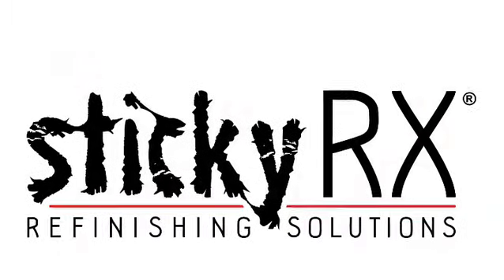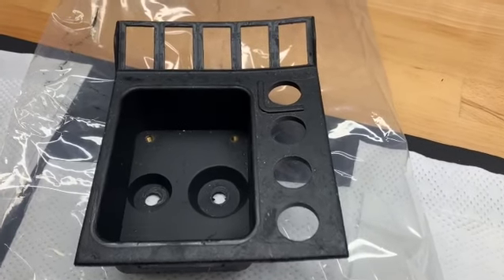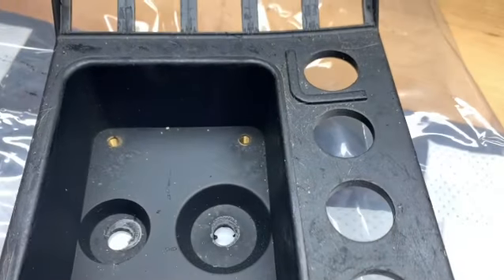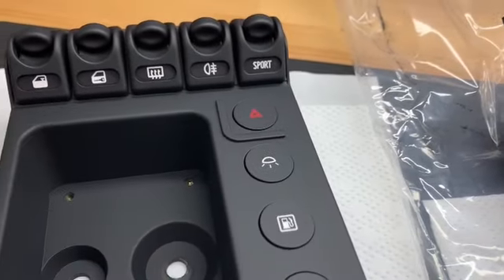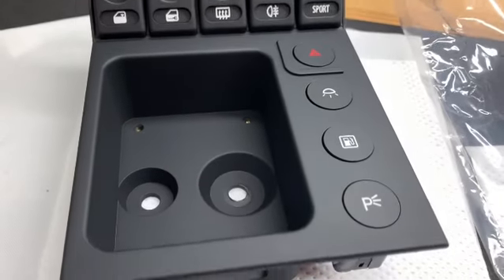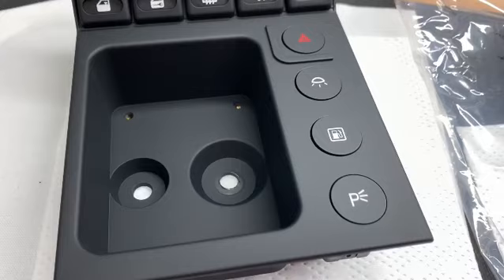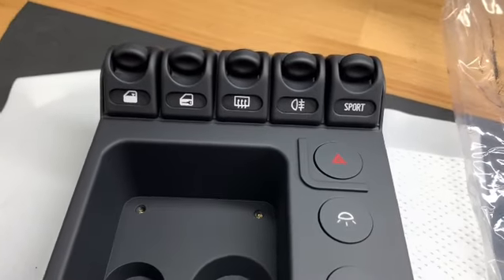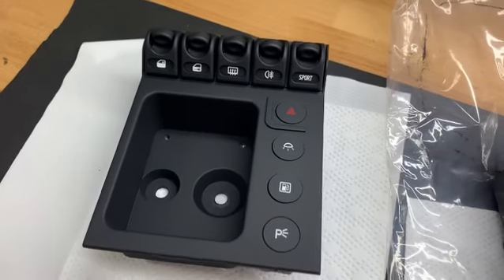Ferrari 355F1 Berlinetta switch gear refinished from meltdown 🤓